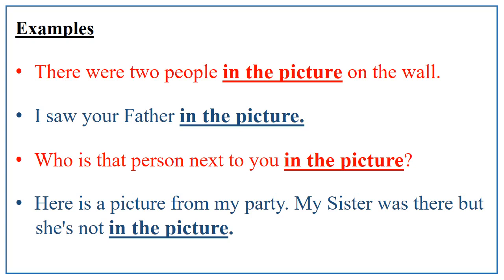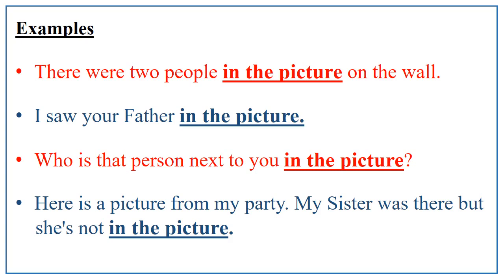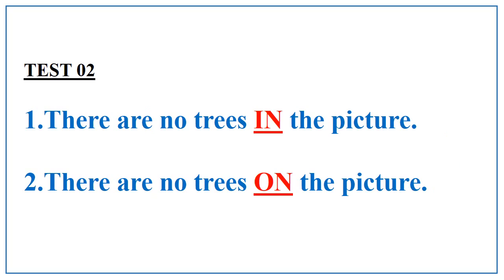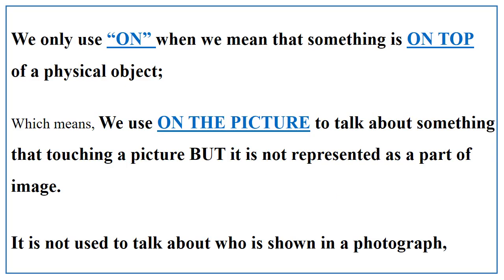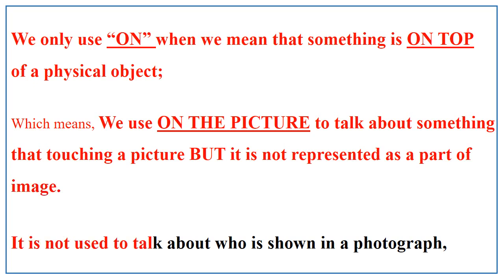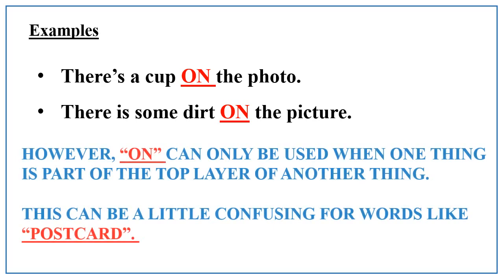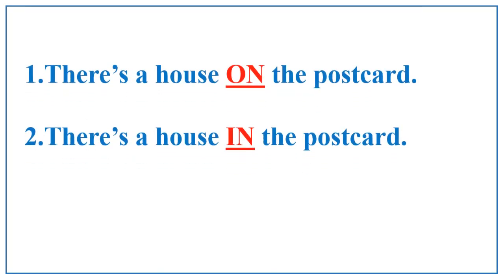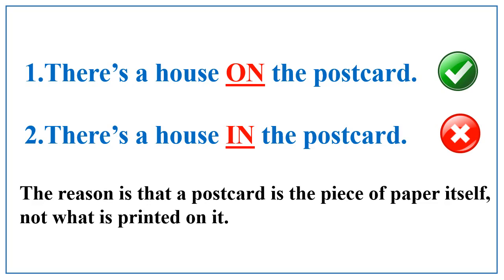What is the difference between "in the picture" and "on the picture"| Prepositions for IELTS Band 9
Lecturer - Manjula Ranasinghe

Lesson 1 - Preposition
"In the picture” / “on the picture”; “in a photo” / “on a photo” in English

Lot of people would say -
I saw you IN the Picture
and some people would say-
I saw you ON the picture

How to Understand the Prepositions of  IN and ON with reference to the Picture.
We use “In the picture”  to talk  about the people or things shown ,when a photograph is taken.    (usually people who are shown in a photograph, portrait, drawing, or other picture.)

Examples,
• There were two people in the picture on the wall.
• I saw your Father in that picture
• Who is that person next to you in the picture?
• Here is a picture from my party. My Sister was there but she's not in the picture.

Test 1
1.The boy in the photo looks sad. - CORRECT
2.The boy on the photo looks sad - WRONG

Test 2
1.There are no trees in the picture  -  CORRECT   .
2.There are no trees on the picture - WRONG

We only use “ON” when we mean that something is ON TOP of a physical object;
We use ON THE PICTURE to talk about something that touching a picture BUT it is not represented as part of the image.
It is not used to talk about who is shown in a photograph,
• “There’s a cup ON the photo”
• There is some dirt ON the picture.

HOWEVER, “ON” CAN ALSO BE USED WHEN ONE THING IS PART OF THE TOP LAYER OF ANOTHER THING. THIS CAN BE A LITTLE CONFUSING FOR WORDS LIKE “POSTCARD”.

There’s a house ON the postcard - CORRECT.
There’s a house IN the postcard   -.WRONG

The reason is that a postcard is the piece of paper itself, not what is printed on it.
if you saw a picture of a man drawn on an envelope,
There’s a man IN an envelope  - Wrong
The man is ON the envelope  - Correct

Summary
I saw you IN the Picture  - Correct
I saw you ON the picture  - Wrong